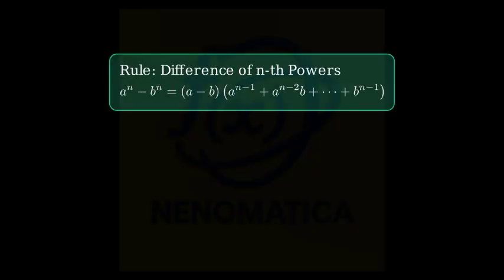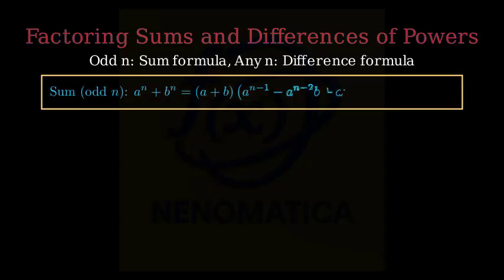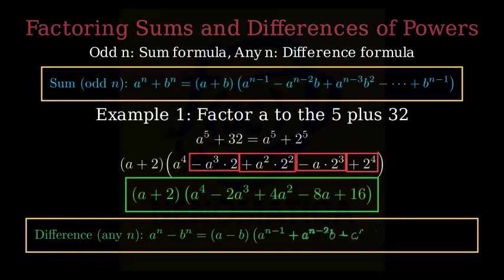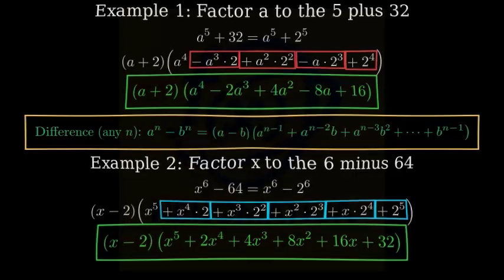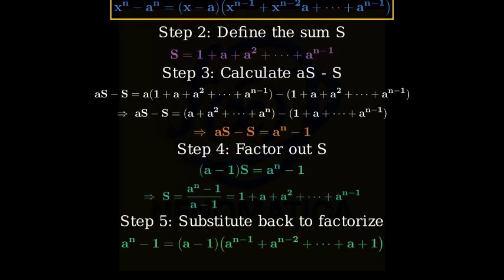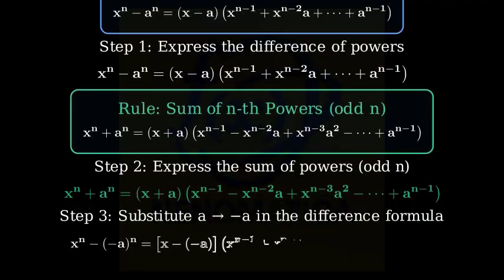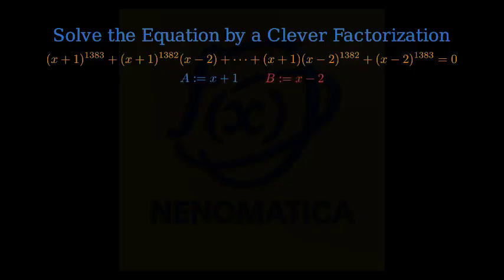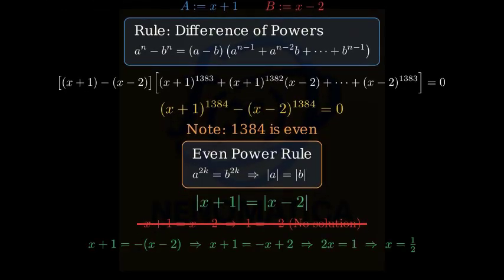Factoring Algebraic Expressions 14: nth Power of the Sum and Difference of Two Terms | NENOMATICA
The “Factoring Algebraic Expressions by nth Power of the Sum and Difference of Two Terms” lesson from NENOMATICA provides a systematic approach to expanding and then reversing that expansion to reveal factor structures. By examining how a combined term raised to a general exponent unfolds into a sequence of intermediate terms, learners gain insight into the underlying pattern. This understanding allows algebraic expressions to be broken down efficiently into product forms that are easier to manipulate and solve.

Through clear, step-by-step explanations, students practice rewriting expressions that involve both addition and subtraction raised to any power. The lesson emphasizes recognizing recurring coefficients and term arrangements, guiding learners to apply consistent grouping and substitution methods. By mastering these factorization techniques, students can tackle a wide range of polynomial expressions with confidence and precision.